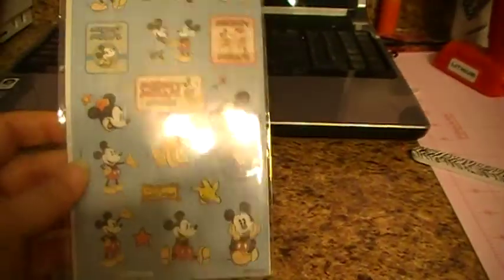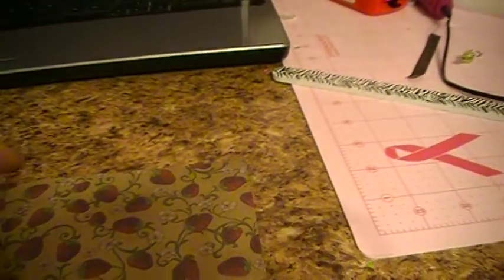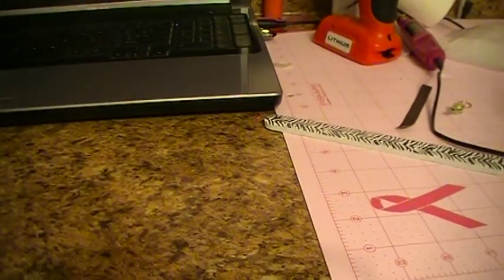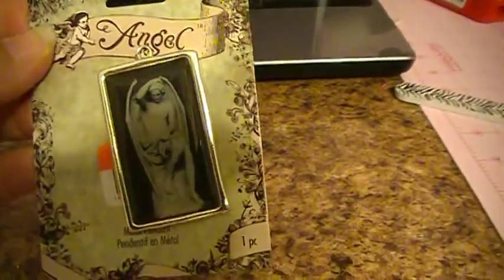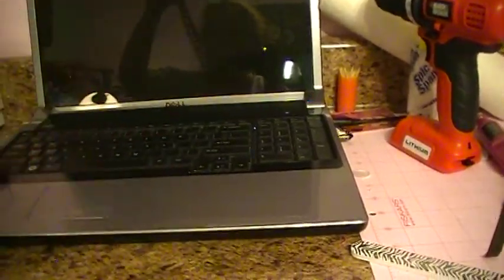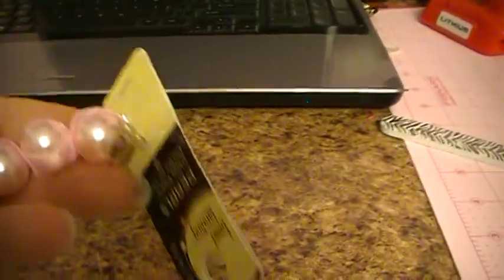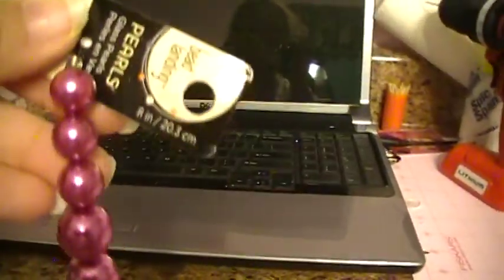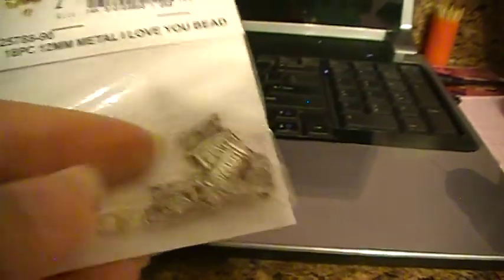Big Lots Haul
Glass beads, mickey stickers